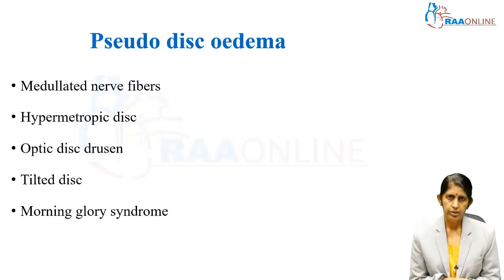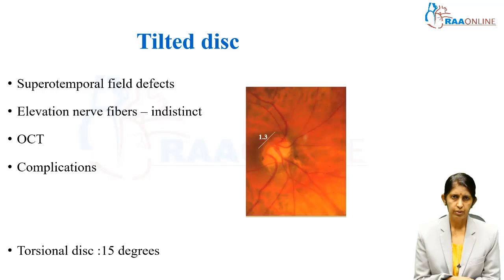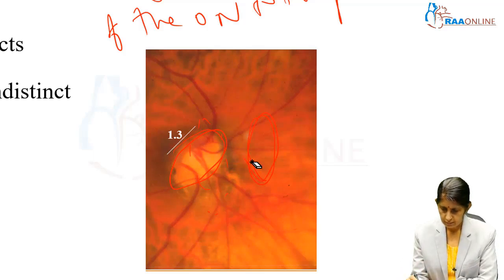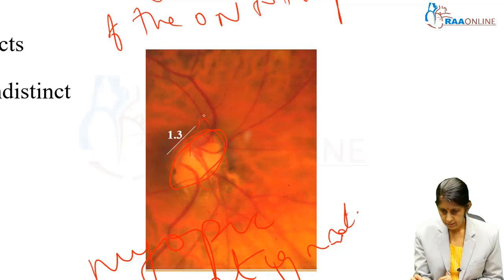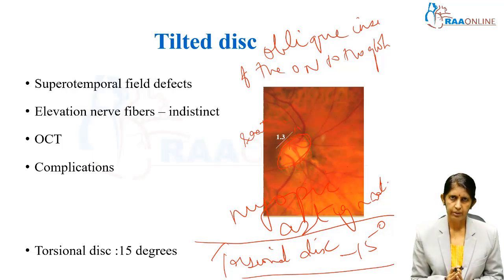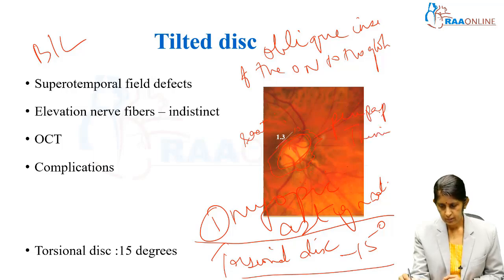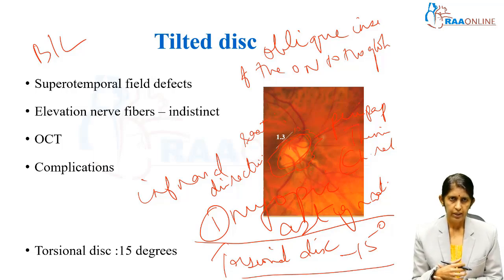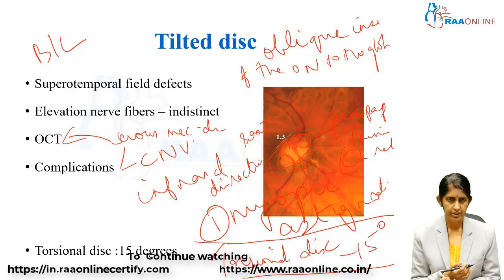Ophthalmology | Congenital Anomalies of the Optic Disc | Raaonline